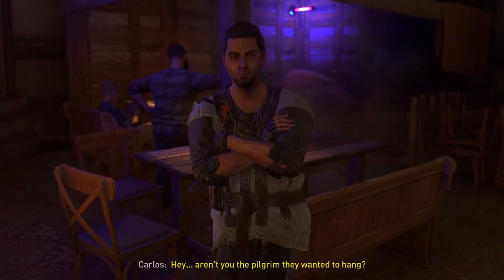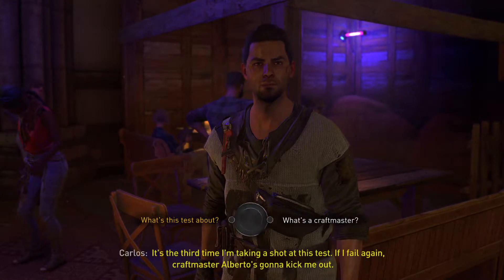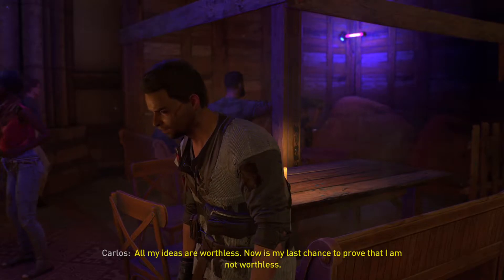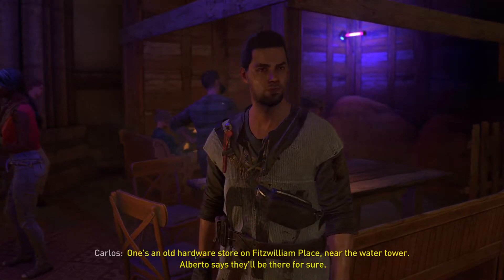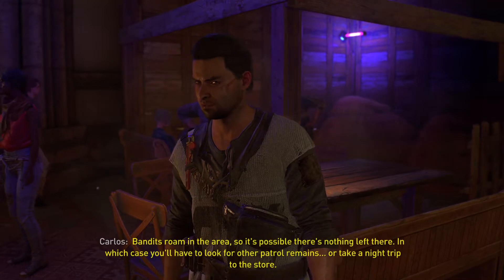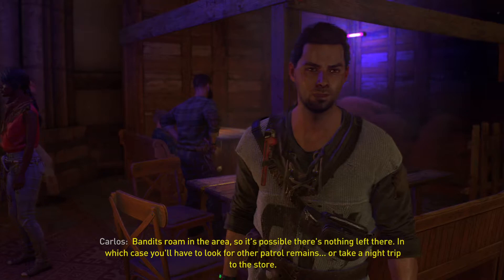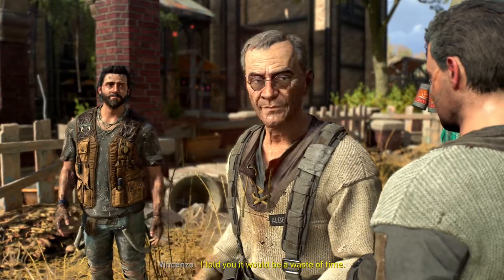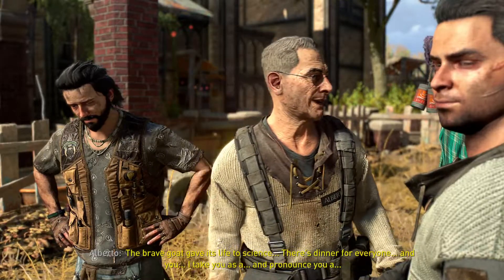Dying Light 2: Stay Human Side Mission Sparks of Invention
Sparks of Invention Side Mission